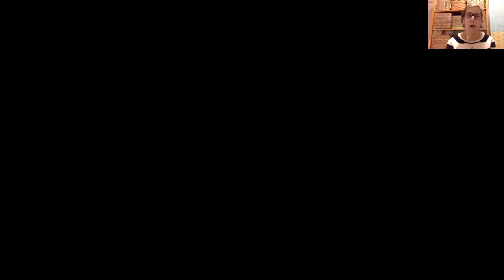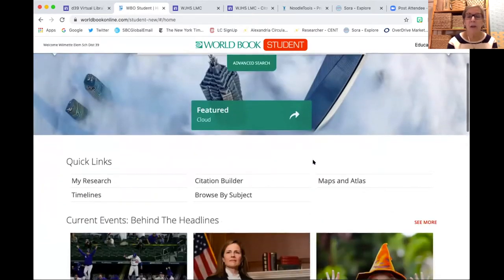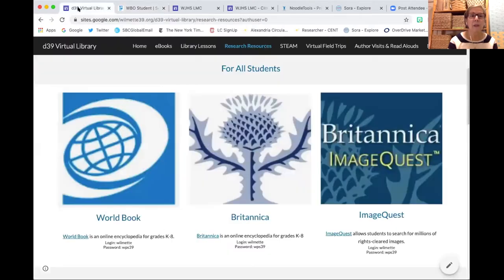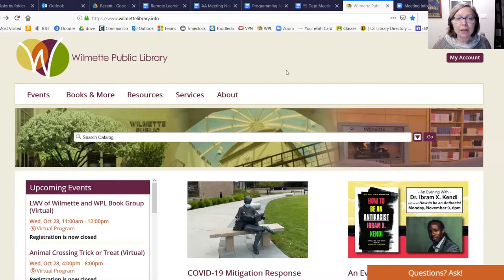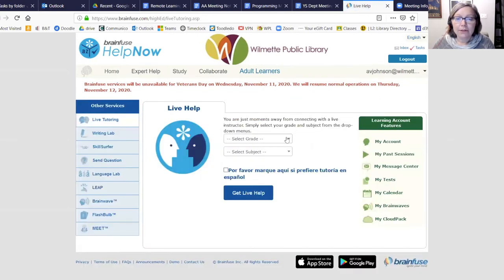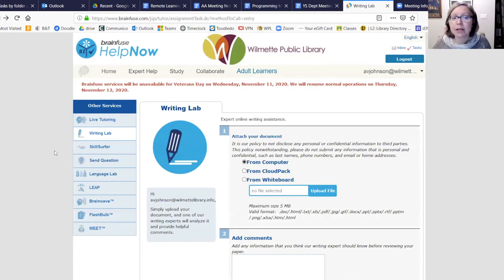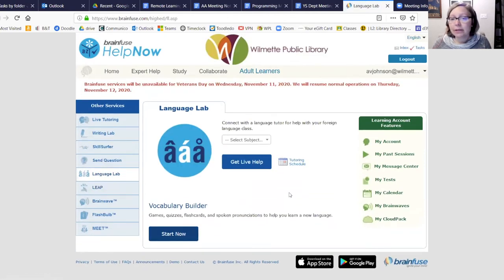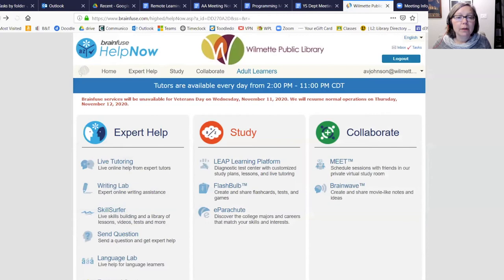Remote Learning Resources for Grades 5-8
As this challenging school year is underway and students begin their research for projects, papers, and homework, your librarians are here to help! District 39 Librarian Linda Diekman and librarians at the Wilmette Public Library will show you how to find the information your child needs to succeed while learning at home.